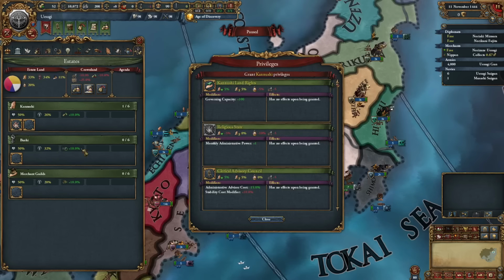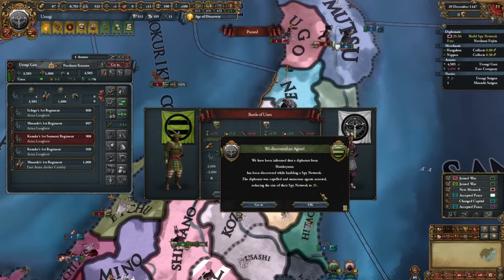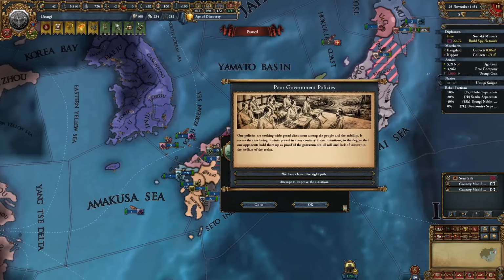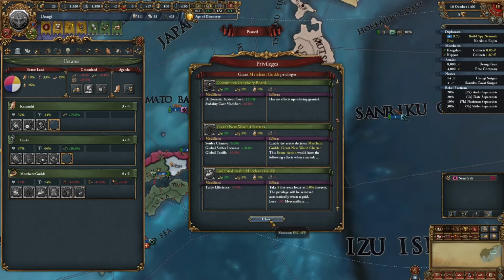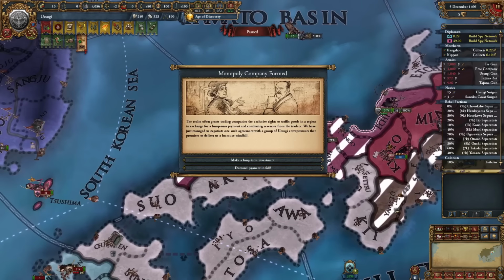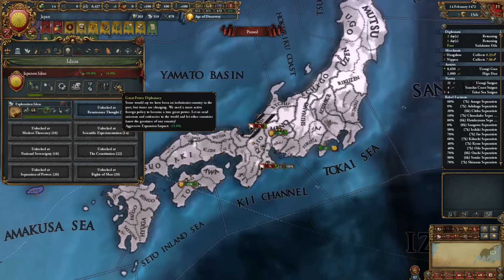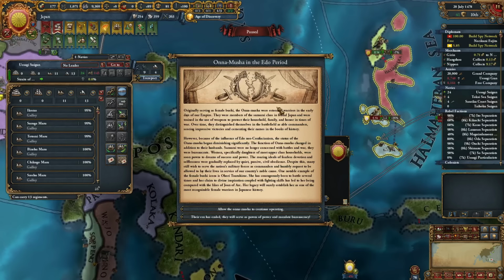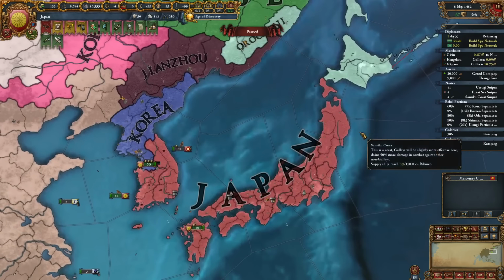This Makes Japan The MOST ADVANCED Nation In EU4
EU4 1.37 Japan is a colonial powerhouse with this strategy starting as EU4 Uesugi

Lazar Vidojevic, Woeno, The Whale Biologist, Nikolas Brown